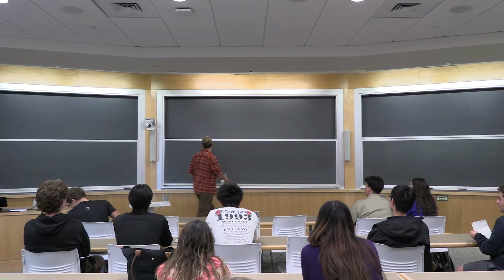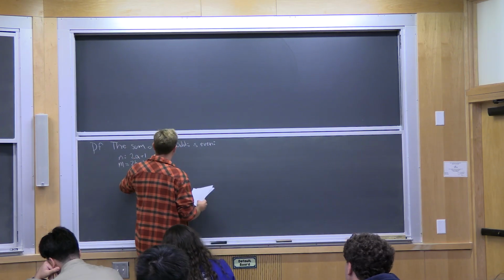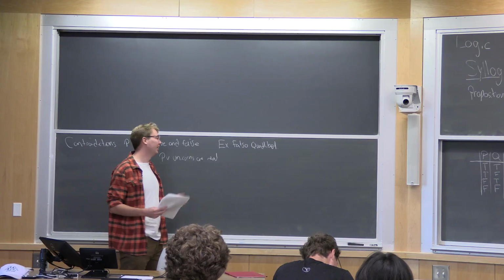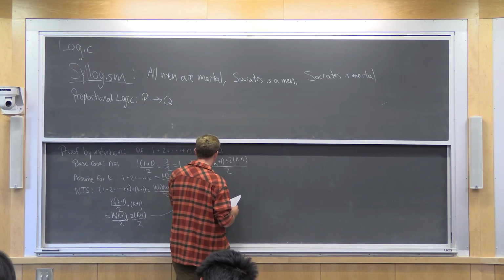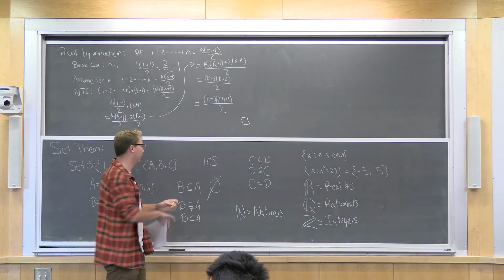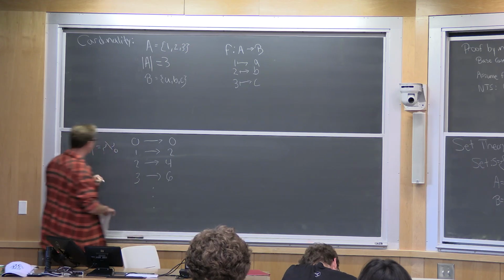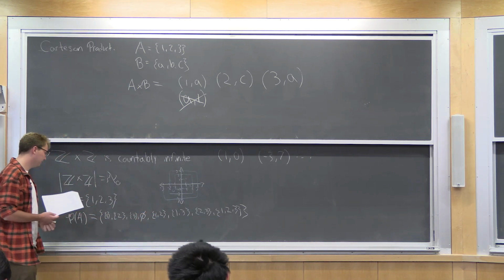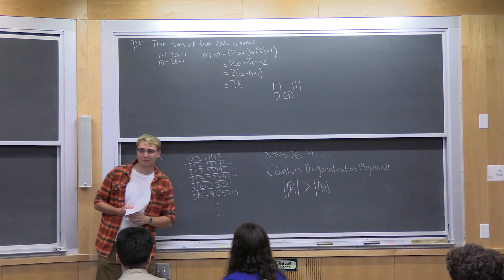Intro to Proofs, Logic, Set Theory, and Infinity - Broden Connolly, Dartmouth College Oct 2025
This lecture provides an introduction to basic mathematical logic, proof techniques, set theory, and concepts of infinite cardinalities.

Lecture materials created by Broden Connolly, Dartmouth Class of 2028
Lecture hosted by Dartmouth Mathematical Society